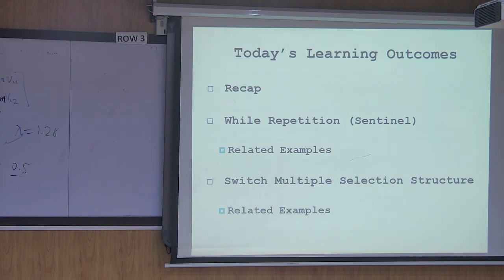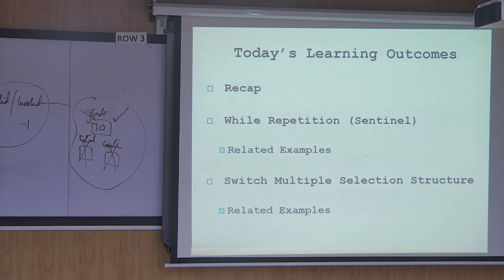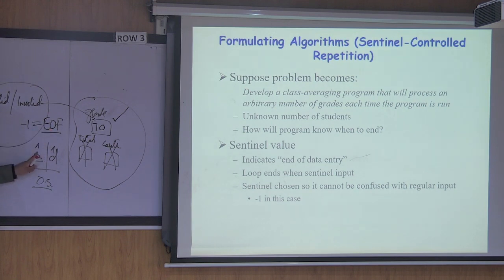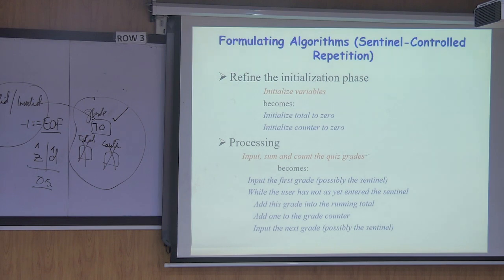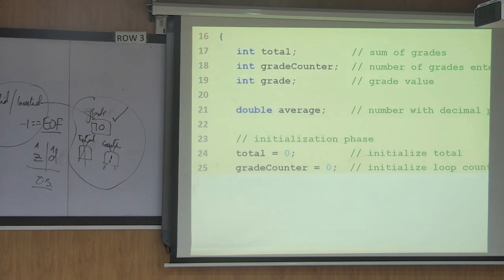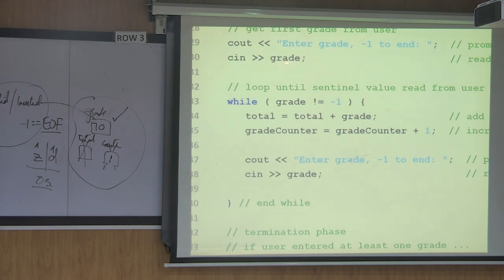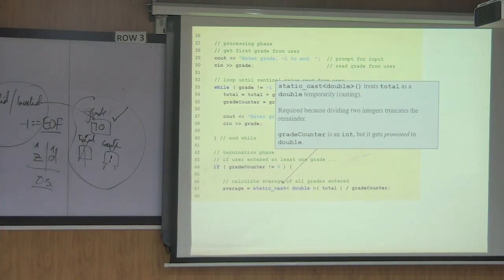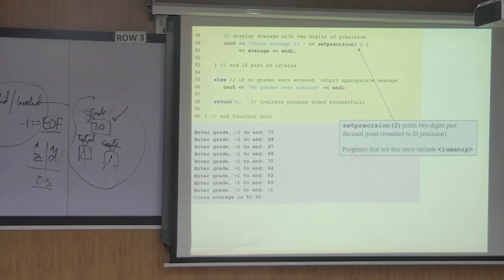Repetition - Sentinel Value - Switch Multiple Selection_6